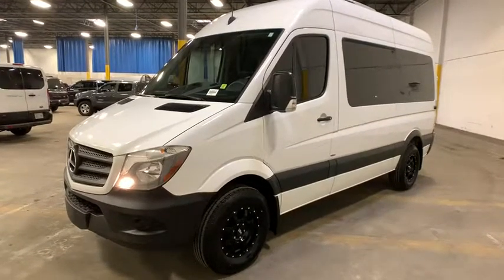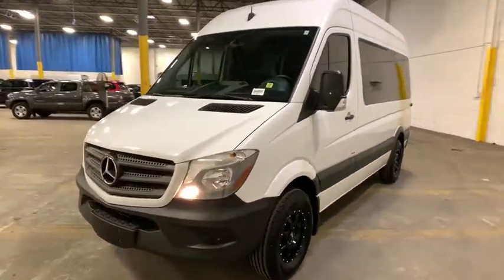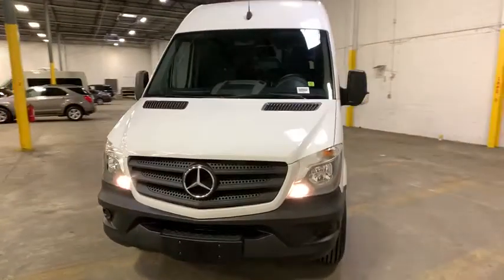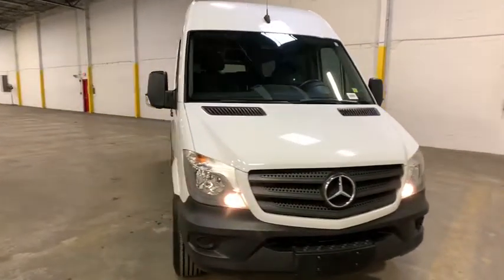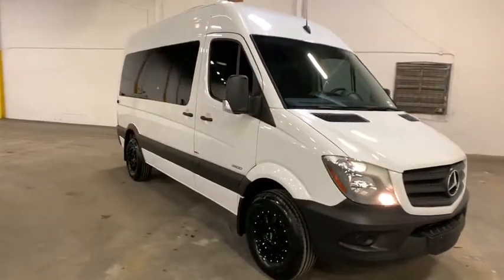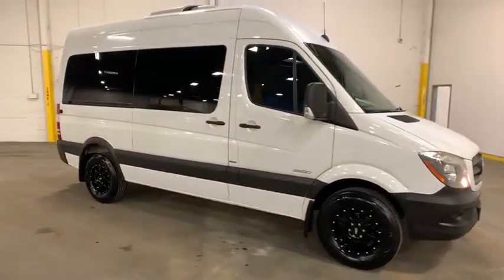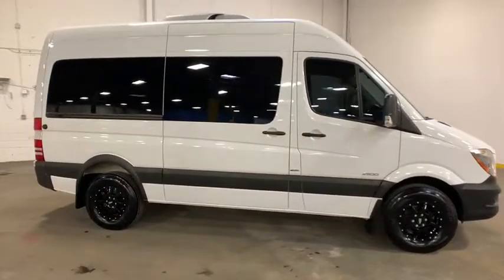2016 Mercedes-Benz Sprinter 2500 Morrow, Peachtree City, Newnan, McDonough, Union City, GA CL302516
Arctic White Used 2016 Mercedes-Benz Sprinter 2500 available in Morrow, Georgia at Hennessy Mazda Buick GMC. Servicing the Peachtree City, Newnan, McDonough, Union City, GA area.
2016 Mercedes-Benz Sprinter 2500 Passenger 144 WB - Stock#: CL302516 - VIN#: WDZPE7DDXGP302516